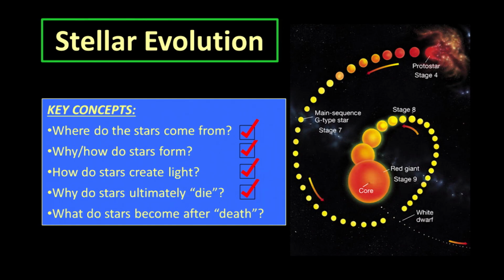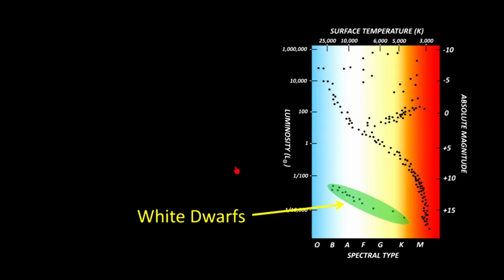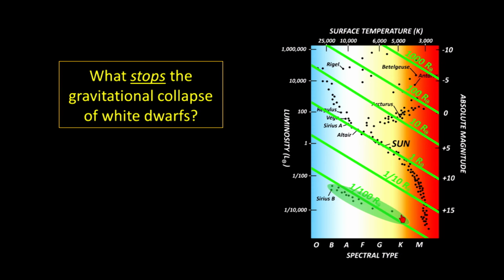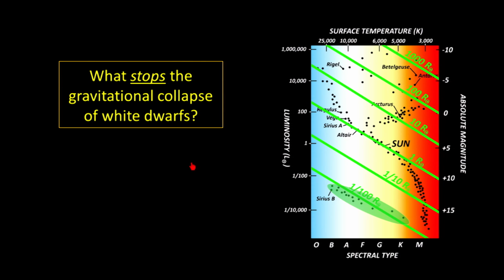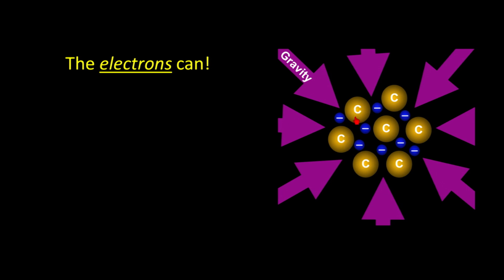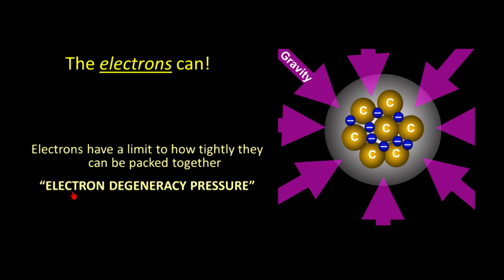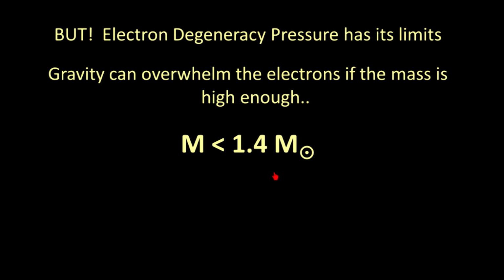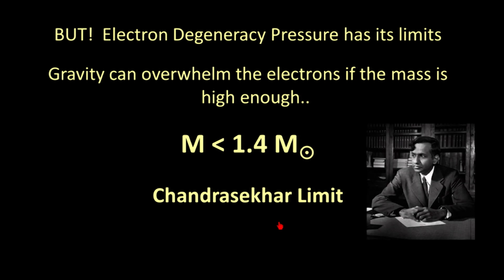Astronomy: Our Understanding of the Cosmos - Stellar Evolution: Part 13